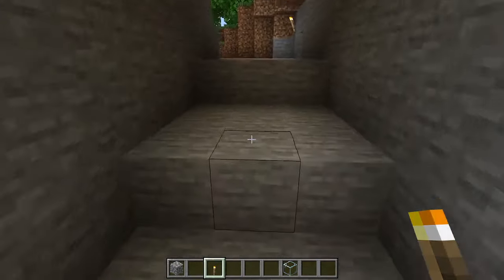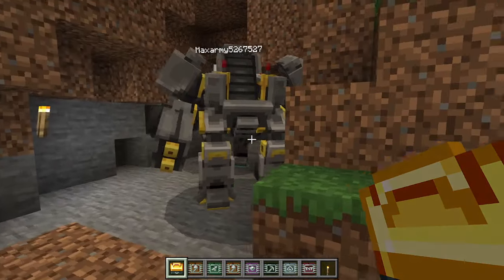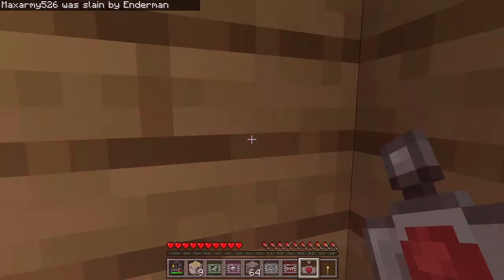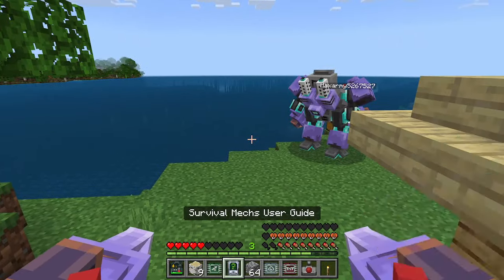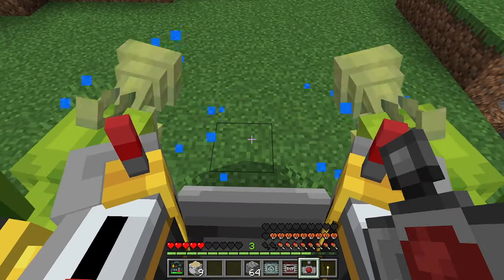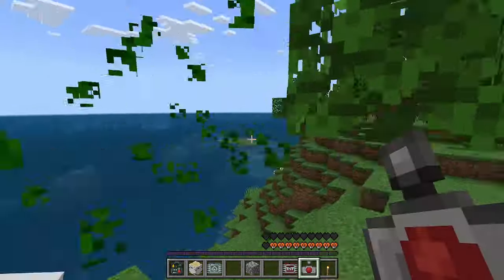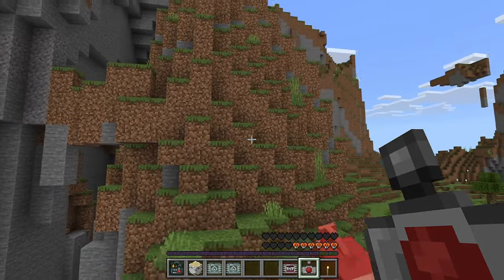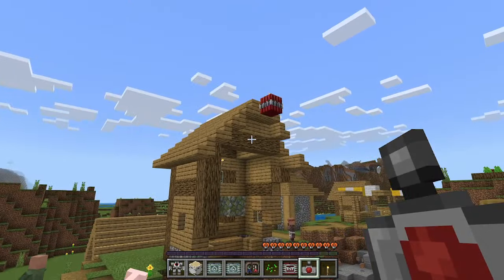It’s Minecraft but instead of tools we use MECHS